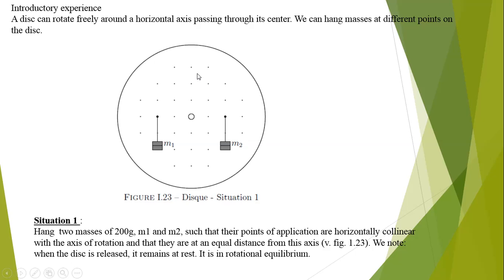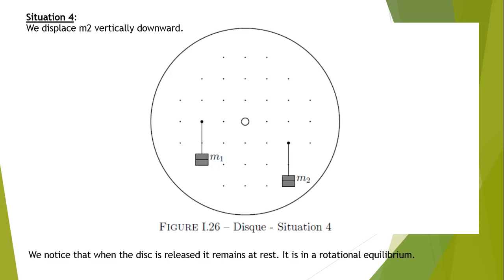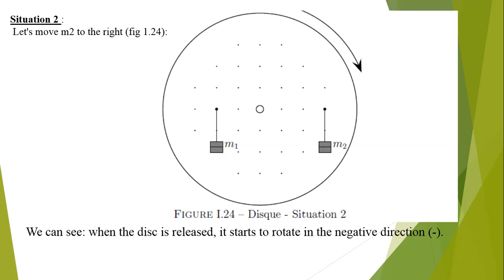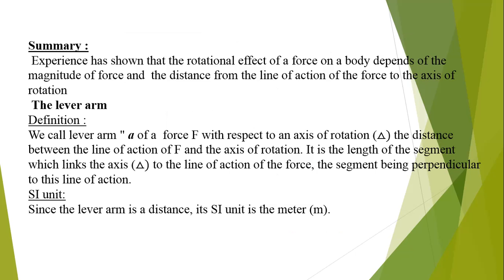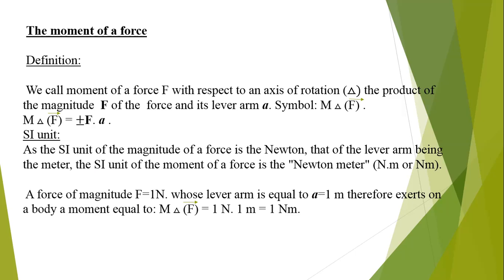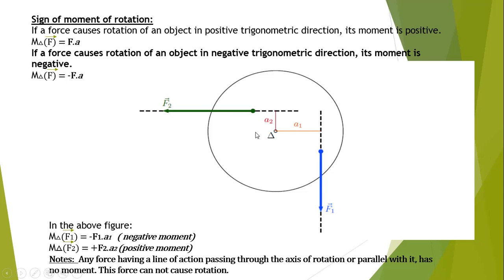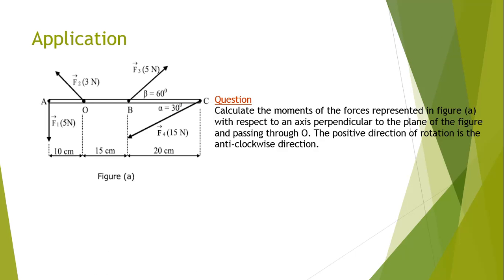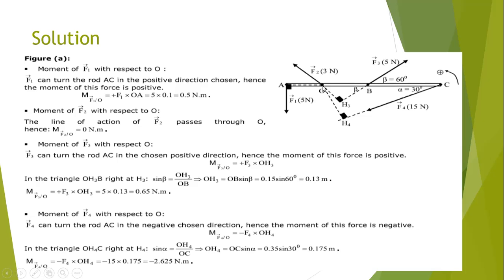Dynamics of rotation 4. moment of a force.